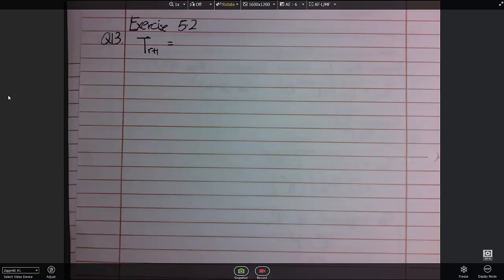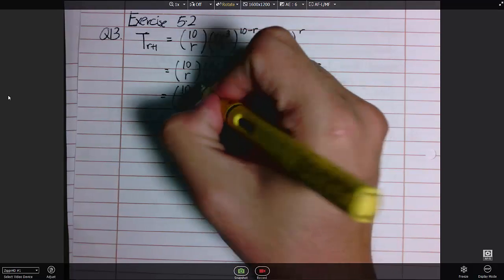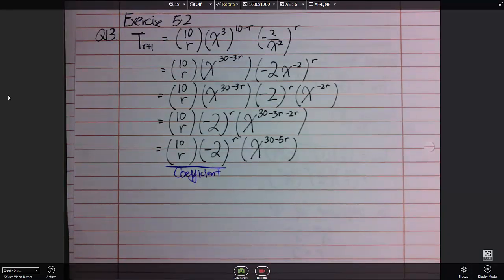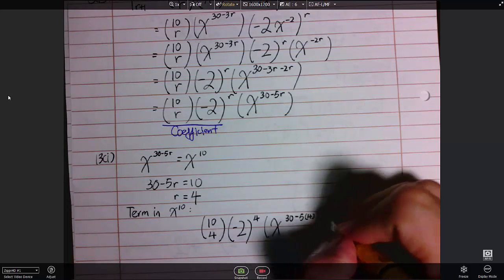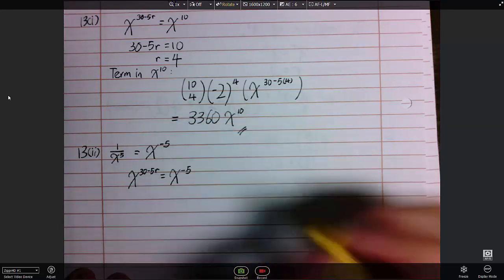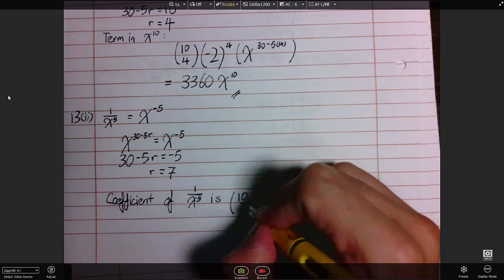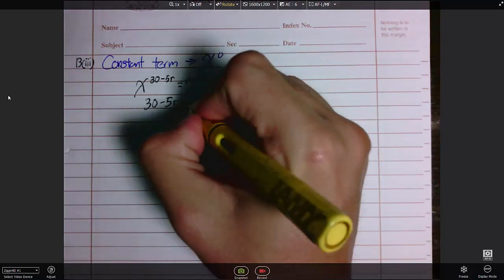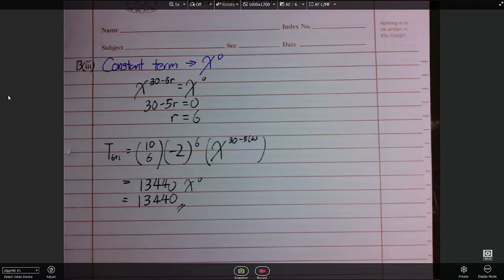5.2 Question 13